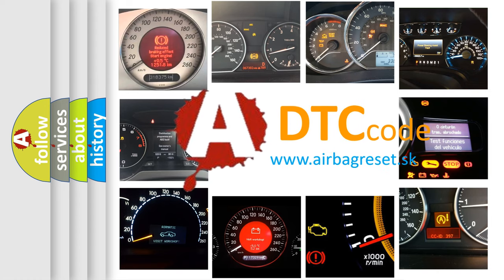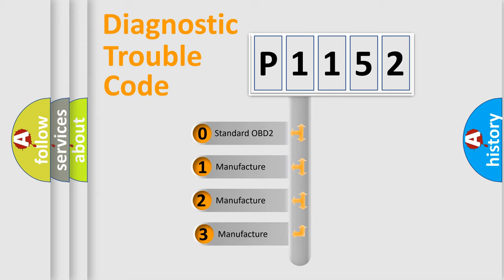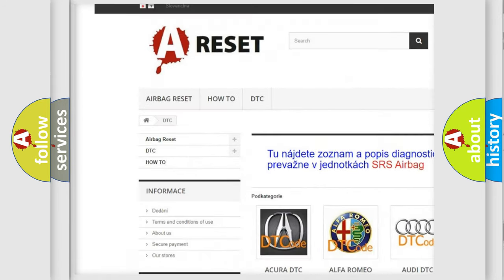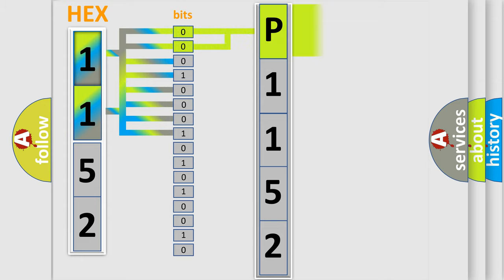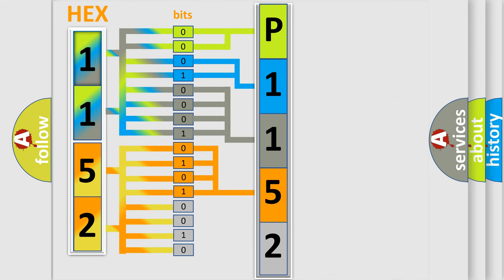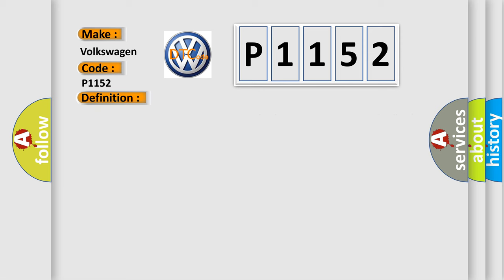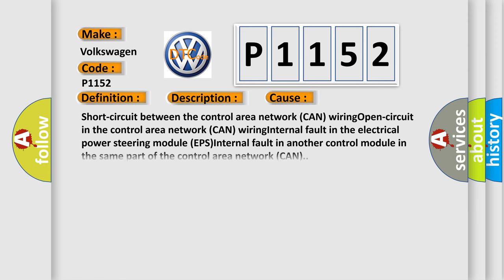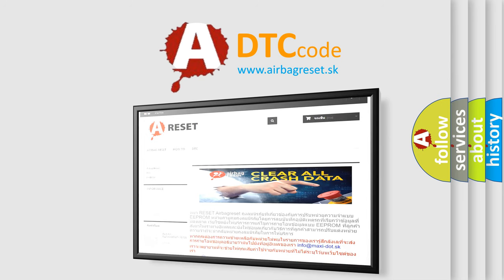DTC Volkswagen P1152 Short Explanation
Contents:
0:21 Basic DTC analysis according to OBD2 protocol standard.
1:48 Insight into programming
2:58 A diagnostically understandable description of the Diagnostic Trouble Code
3:05 Basic error definition

Make:
Volkswagen
Code:
P1152
Definition:
CAN Communication. Faulty Communication
Description:
The control modules transmit and receive information via a standardized serial communication method - CAN (Control Area Network).The diagnostic trouble code (DTC) is stored if the control module registers serious interference on the high speed network (CAN communication blocked).Note! In the event of system communication problems,it is not possible to communicate with the control module.Therefore it will only be possible to read off the diagnostic trouble code (DTC) if the fault is intermittent.
Cause:
Short-circuit between the control area network (CAN) wiringOpen-circuit in the control area network (CAN) wiringInternal fault in the electrical power steering module (EPS)Internal fault in another control module in the same part of the control area network (CAN).